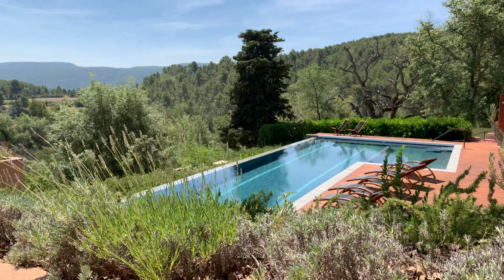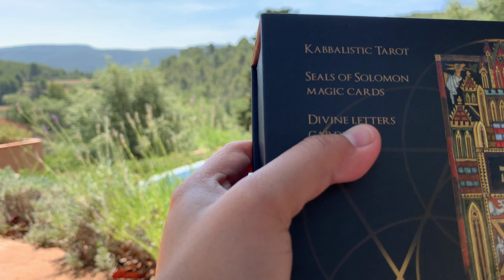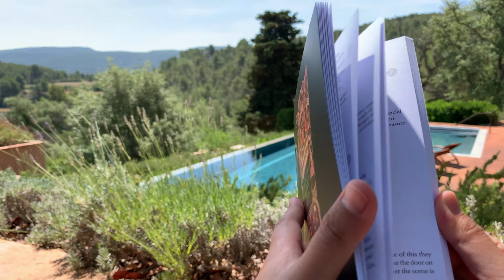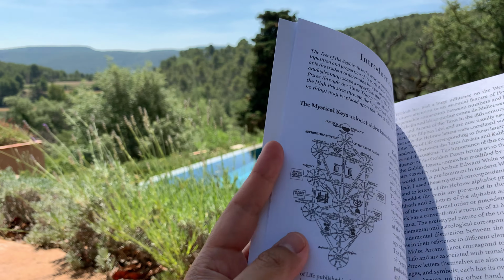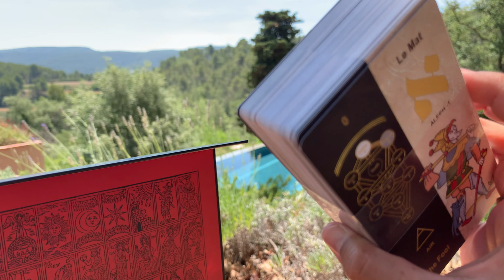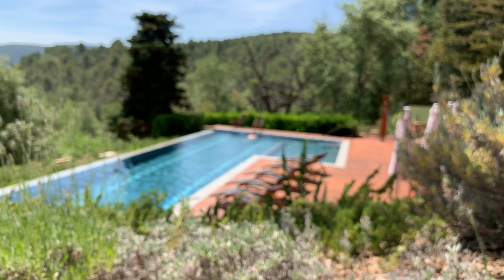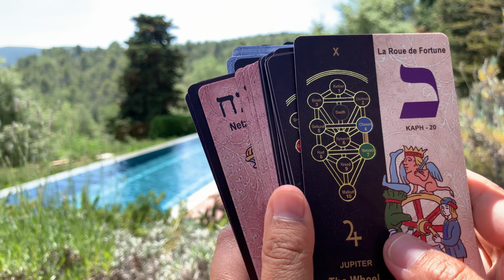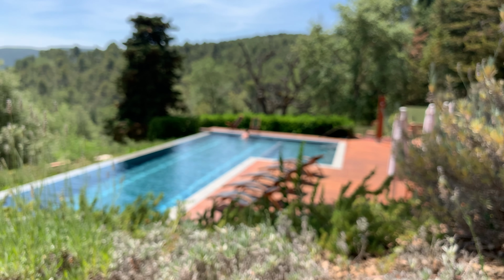🎁🆕🎉2023 Kickstarter deck The Mystical keys unbox, flip through, hot takes (1/2)!